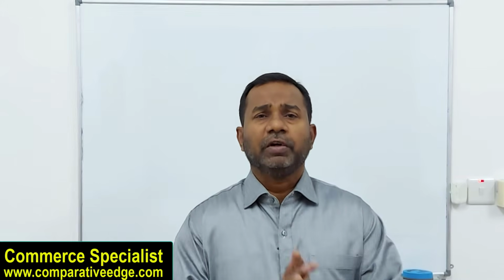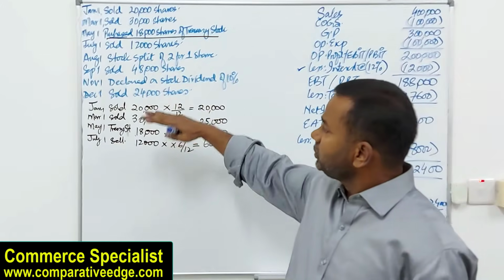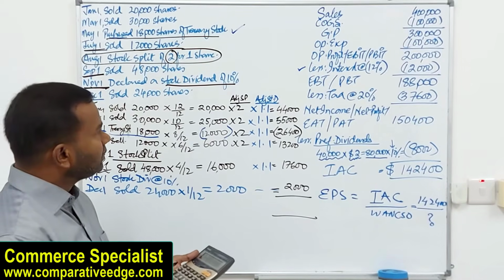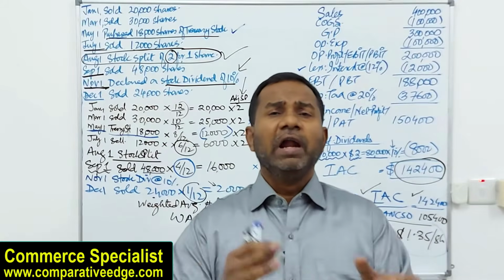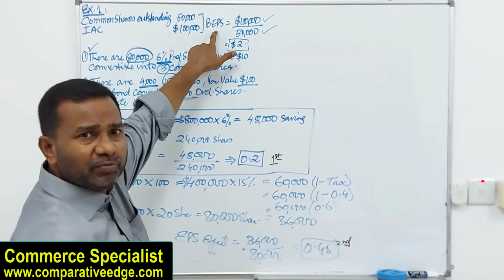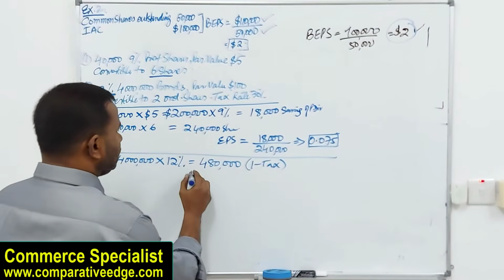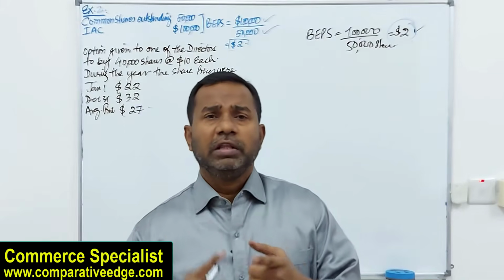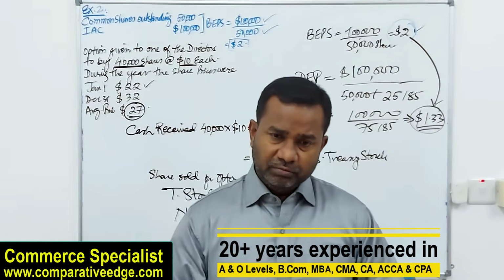How to calculate Earnings Per Share | IAS 33 | Diluted EPS | Commerce Specialist | ACCA | CMA | CPA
This video from Commerce Specialist is on IAS 33, it explains What is Earning Per Share, How to calculate Earning Per Share, How to Calculate Diluted Earnings Per share, How to calculate Weighted Average Number of shares Outstanding, How to calculate EPS, what is EPS, What is DEPS, what is WANCSO, how to calculate WANCSO.

This video also explains the effect of Conversion of Options and Warrants, Conversion of Bonds and Conversion of Preference shares to calculate Diluted Earnings per share.

This tutorial/lecture video is very relevant and useful for students of I. Com, B. Com, O Levels, A Levels, BBA, MBA, CA, ACCA, CMA, CIMA, CIA and CPA as it covers the learning outcomes of their syllabus.
About:
Commerce Specialist is a Certified Management Accountant (CMA) from USA, holds Certification in International Auditing from ACCA-UK, a Bachelors in Accounting, A teaching qualification of B.Ed., an MBA in Finance along with over 20 years’ experience of working in various MNCs in different sectors including Banking, NBFIs, Retail, Oil & Gas, Telecommunication, and top business schools, colleges and universities.